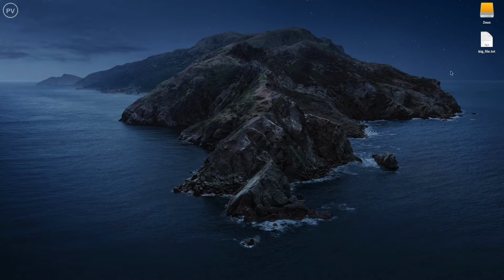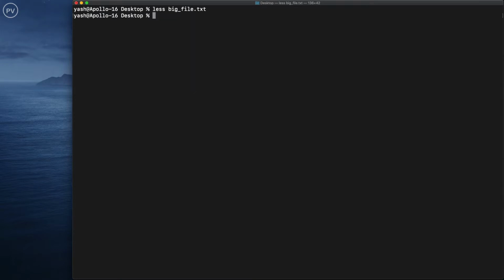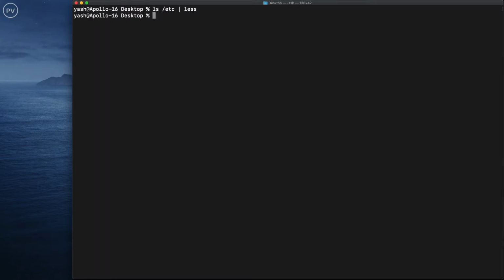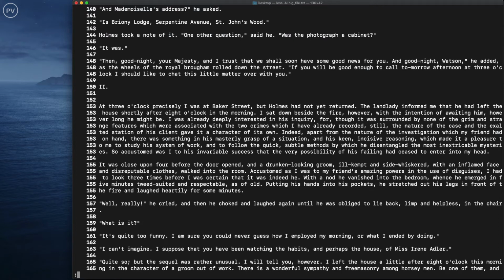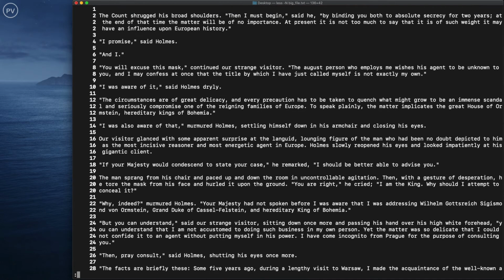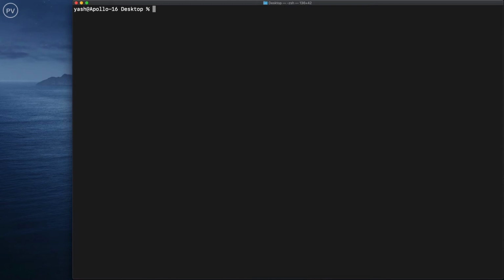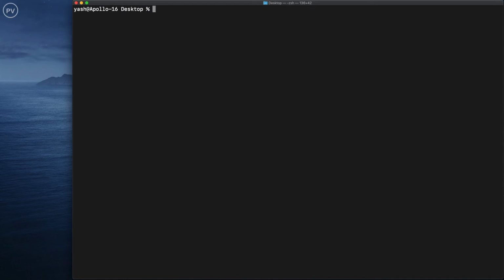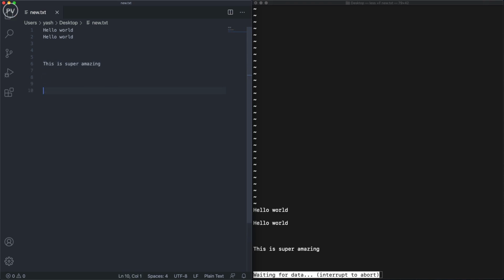Linux Command Line Tutorial | 13 | less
* * * Description * * *
In this video, we will learn how to use less command. less is a command-line utility that displays the content of a file or a command output, one page at a time. The less command is mostly used for opening large files.

The general syntax for using less command is:
less [options] filename

It is also possible to use less with other commands output.
ls /etc | less

When opening a file that is too large to fit in one page, you will see the colon at the bottom of the screen. What makes less more appealing is its ease of file navigation.

f or space bar = next page
j, down key or enter = next line
k or up key = previous line
b = previous page
G = end of the file
g = start of the file
[n]G = goes to nth line
/[pattern] = top down search
?[pattern] = bottom up search
n = next search result
N = previous search result

Flags:

-N : show line numbers
-X : preserve screen content after exiting less
+F : Watch out for changes being made to the file